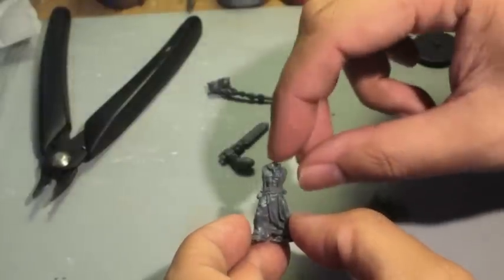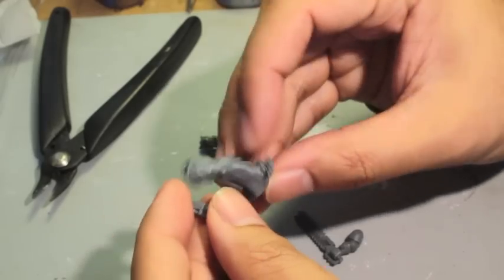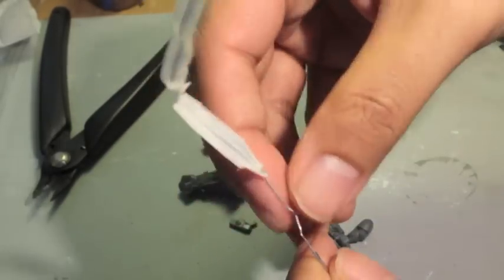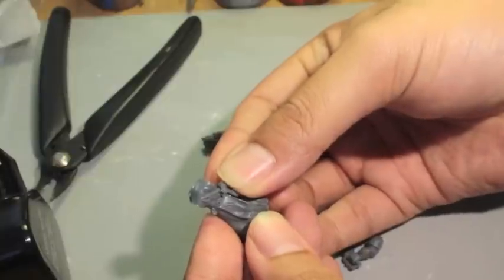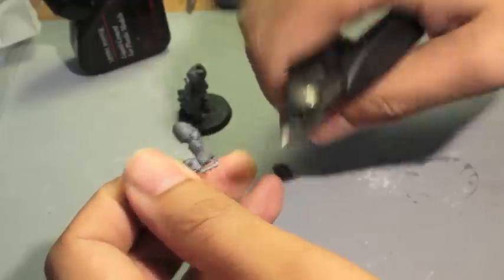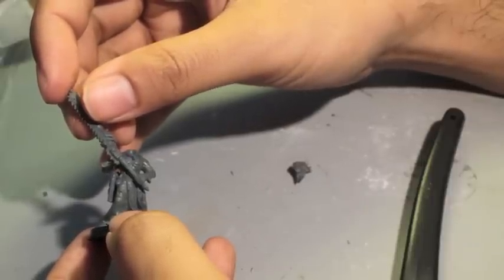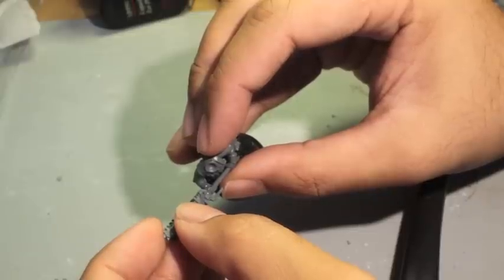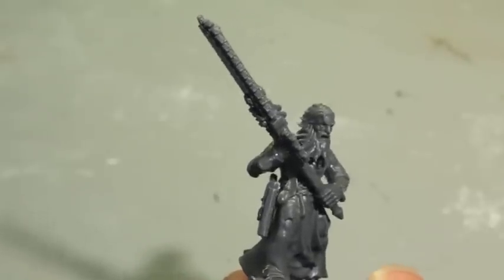Warboss Chop Shop Ministorum Priest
Warboss Chop Shop, episode: WHO KNOWS?!?

In this episode, we make a Ministorum Priest for the Imperial Guard, using parts from the following kits:

Empire Flagellant (Fantasy)
Chaos Space Marine (40k)
Imperial Guard Tank Commander (40k)

All you need now is some purity seals from the Space Marine boxed set, and your Ministorum Priest is ready to spread the good word...of PAIN!!!